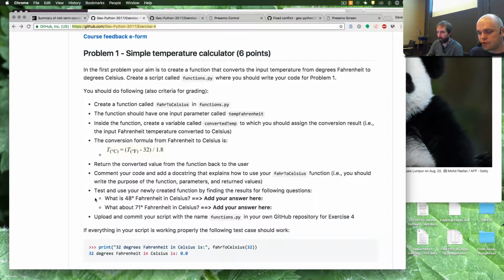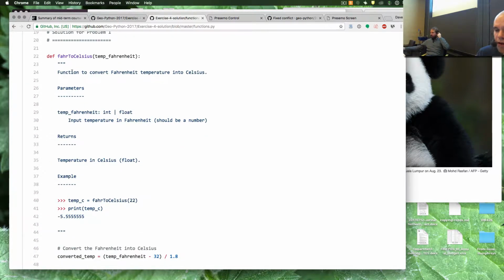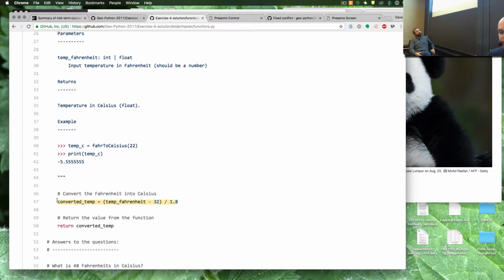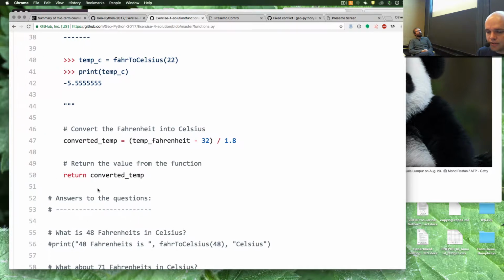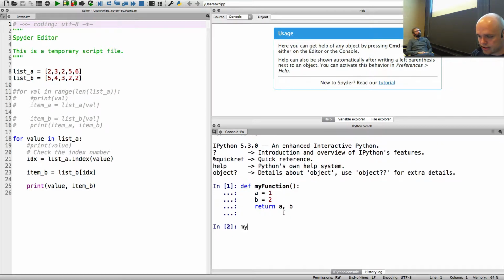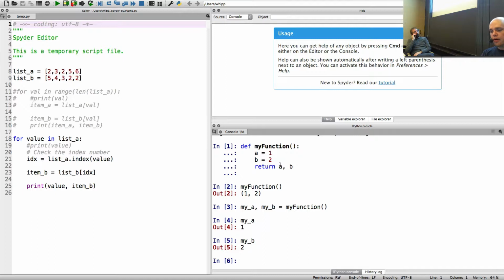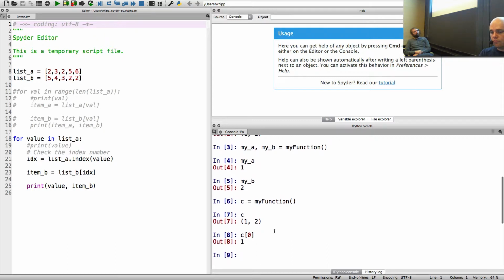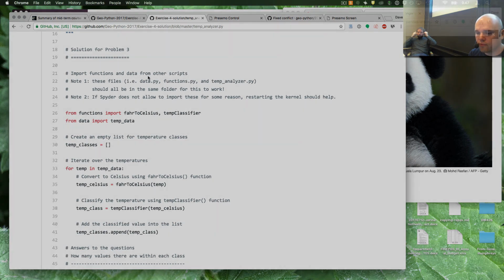Lesson 5 - Exercise 4 review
Screencast for Lesson 5.b2 of the Geo-Python course at the University of Helsinki